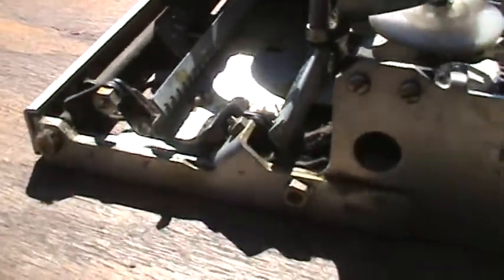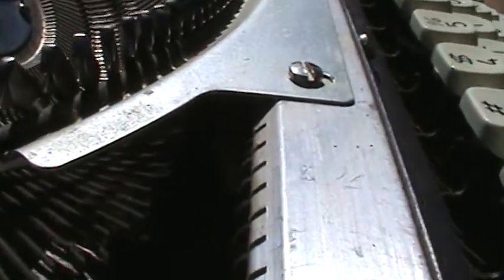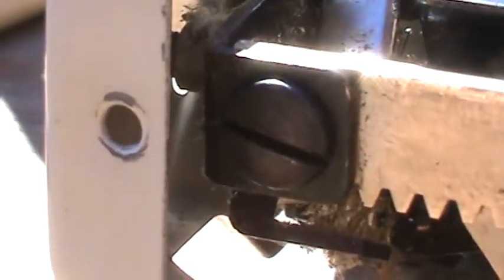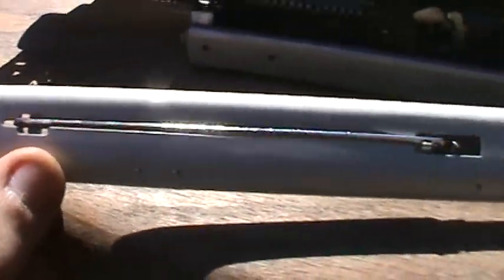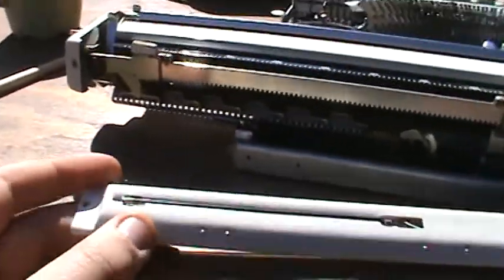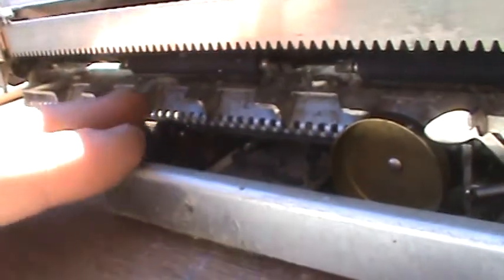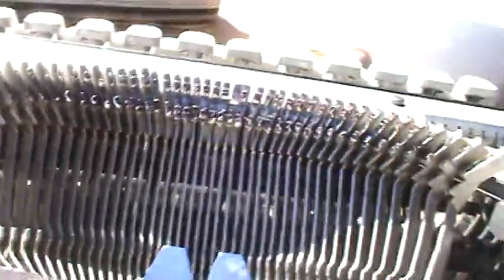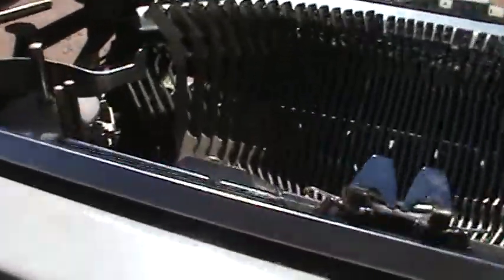Condition update, Brother Portable.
ON THIS VIDEO OF 'DOCTOR TYPEWRITER' -  Oh Brother

There were more failures to this machine then meets the eye. On of the margins was not functioning properly. The tabulator tend to get stuck, the letters, 'EUOSGK;XVN' were very sticky so they needed to be cleaned and the leaver needed work since it didn't ajust the platen every time. And it was so...so...disgusting on the inside.